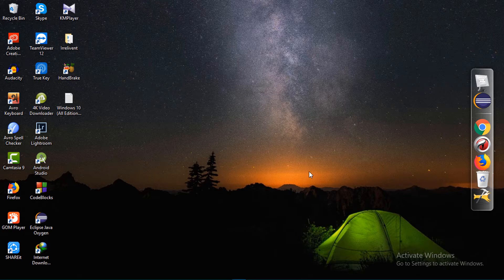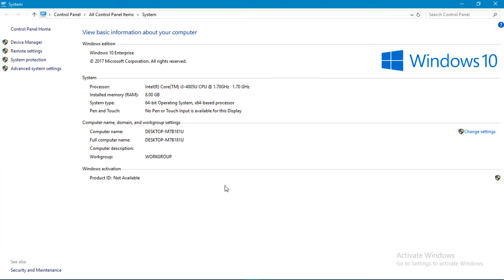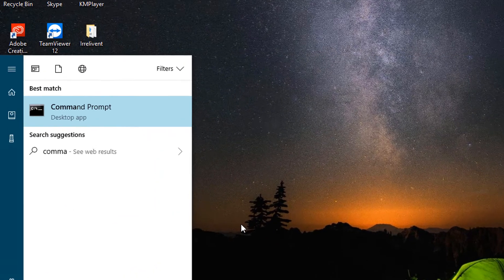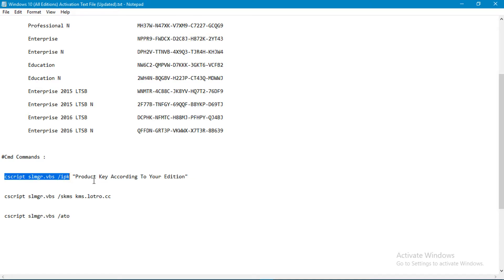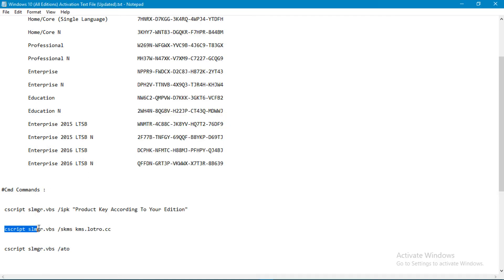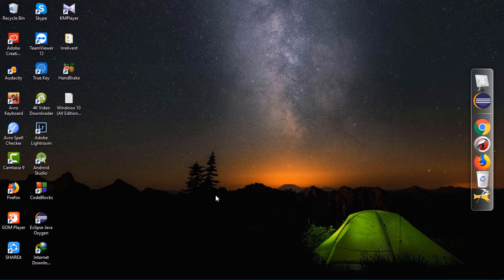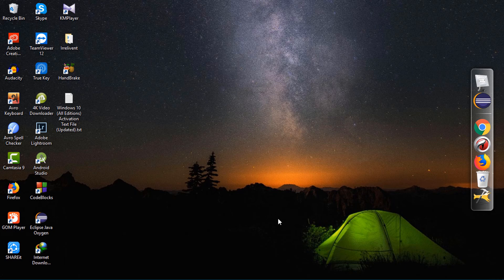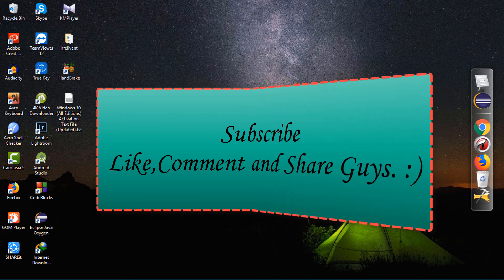Windows 10 activation || without any software || 100% working method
Hello Tech Lovers! Welcome to Tech Hub, here I came up with another tricky tutorial which named "Windows 10 activation || without any software || 100% working method". Already you guys can assume what will you learn from this tutorial. You will learn activate all version of windows 10 with help of product keys. Necessary Download link has given bellow. So don't delay just follow the simple steps and activate windows 10 without any hassle.

I think this video is very helpful for all of you.Hope you guys enjoyed this video.For more tricky video please subscribe my channel and press the bell button for notification about newest arrival.

►► আরও দেখুন

Tech Hub বেসিক এবং অ্যাডভান্স লেভেল কম্পিউটিং, ইন্টারনেট, মোবাইল টিপস, টেকনোলজি সম্পর্কিত শিক্ষা প্রধান করে থাকে । আপনারা আপনাদের প্রবলেম সম্পর্কে জানাতে পারেন টেক হাবে, যেকোন ভিডিও টিওটোরিয়াল এর জন্য রিকুয়েস্ট করতে পারেন, আর কোন প্রশ্ন থাকলে সেটা করতে পারেন কমেন্ট বক্সে/ইমেইলে/Google+/ফেসবুকে, আমি যথাসম্ভব দ্রুত উত্তর দেওয়ার চেষ্টা করব ।
ধন্যবাদ।